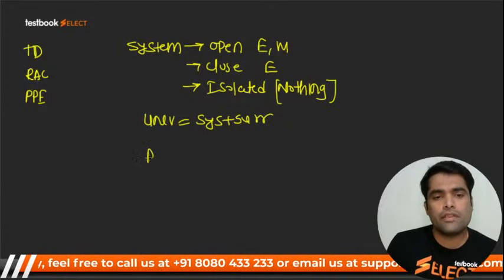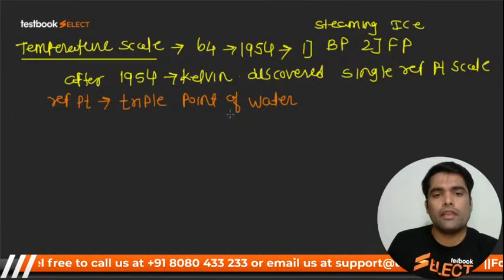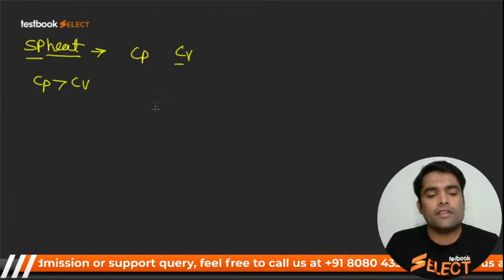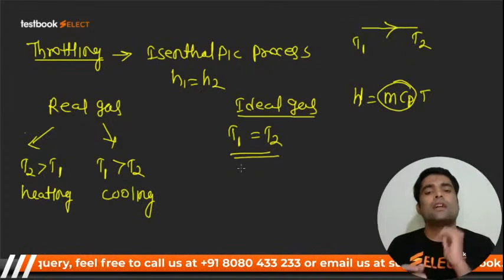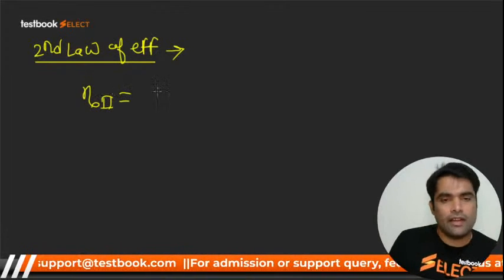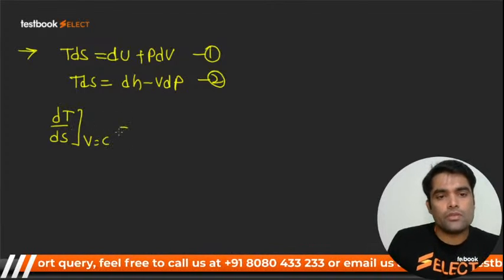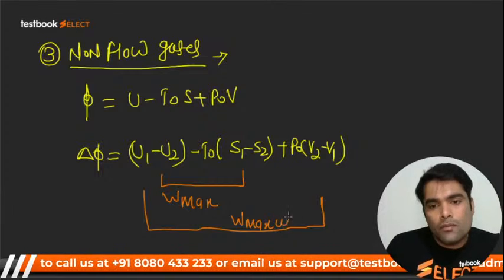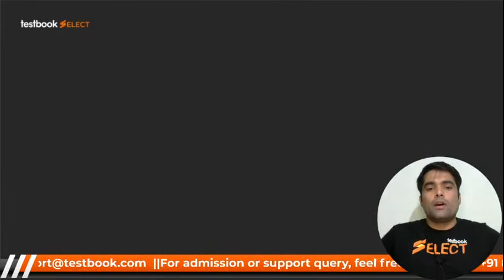Vizag Steel MT 2020 | Mechanical Syllabus Revision - Class 1 | Important Questions by Dhiraj Sir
Attend this Vizag Steel MT Mechanical Revision Class by Dhiraj Sir & Solve Topic wise Important Technical Questions for Vizag Steel MT 2020 Exam!
Fill out this Form if you're interested in a Special Live Coaching Batch for GATE Mechanical Exam

Fill out this Form if you're interested in a Special Live Coaching Batch for SSC JE Mechanical Exam!